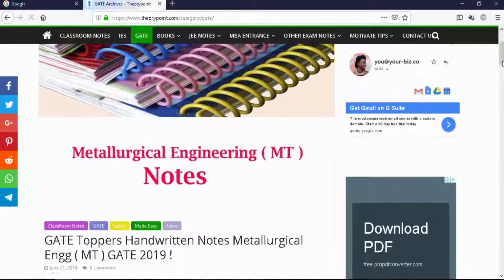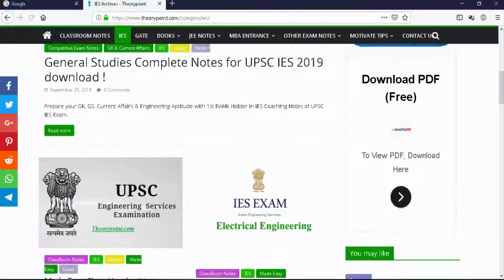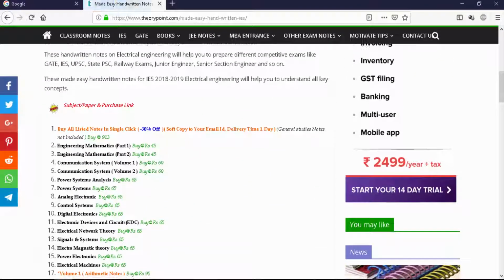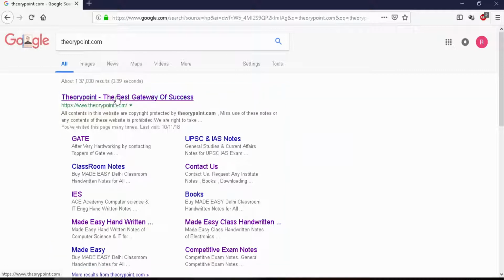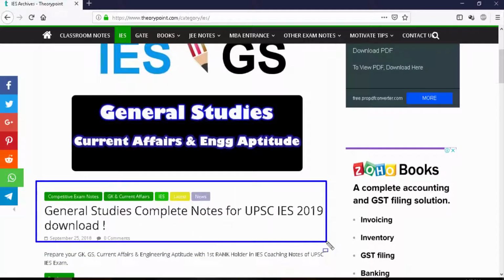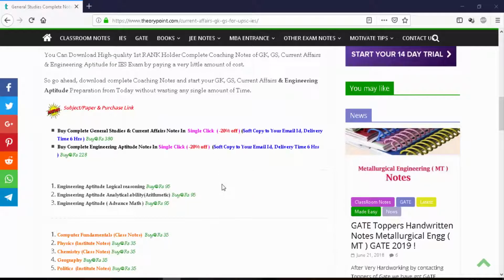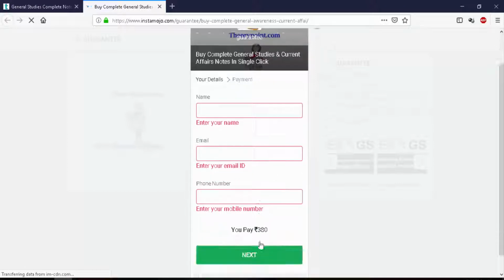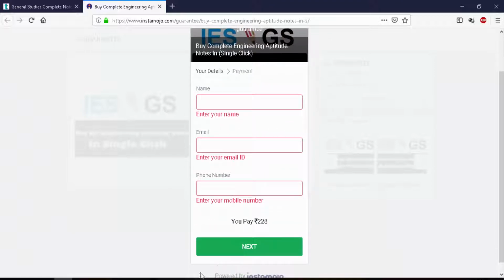How To prepare General Studies for IES 2021 !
IES General Studies Notes for 2020 Download!

Made Easy Hand Written Notes of CE ( Civil engineering ) for IES Download!

Made Easy Hand Written Notes of Electrical engineering for IES Download!

Made Easy Class Handwritten Notes of Electronics Engineering for IES IES Download!

Made Easy Class Handwritten Notes of Mechanical Engg for IES Download!

For GATE EXAM

Made Easy Hand Written Notes of CE ( Civil engineering ) Upcoming GATE Exam!

Made Easy Hand Written Notes of Electronic & communication Engg for Upcoming GATE Exam!

Made Easy Hand Written Notes of computer science for Upcoming GATE Exam!

Made Easy Hand Written Notes of Electrical engineering for Upcoming GATE Exam!

Made Easy Class Handwritten Notes Of Production & Industrial Engineering !

Made Easy Hand Written Notes of ME (Mechanical engineering) for Upcoming GATE Exam!

Made Easy Hand Written Notes of Chemical Engineering for GATE Upcoming GATE Exam!

Made easy GATE Physics (PH)1St RANK Holder Class Handwritten notes!

Made Easy Handwritten Notes of Instrumentation Engineering for Upcoming GATE Exam !

Made Easy Class Handwritten Notes Of Metallurgical Engineering !

Biotechnology GATE Toppers Class HandWritten Notes Download!

GATE Chemistry (CY) Toppers Class Handwritten Notes Download!

Geology and Geophysics GATE Toppers Class Handwritten Notes Download!

GATE Mathematics ( MA )Toppers Class Handwritten Notes Download!

Mining Engineering GATE Toppers Class Handwritten Notes Download!

GATE Petroleum Engineering Toppers Class Handwritten Notes Download!

GATE Textile Engineering and Fiber Science(TF) Class Study Materials